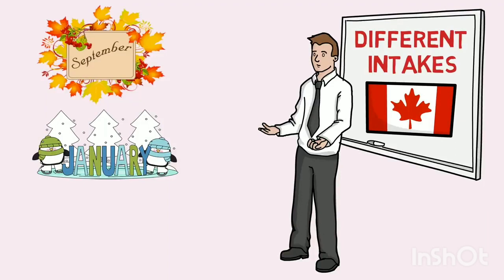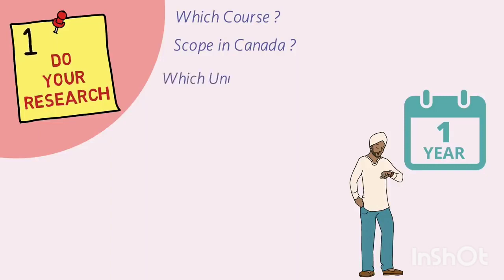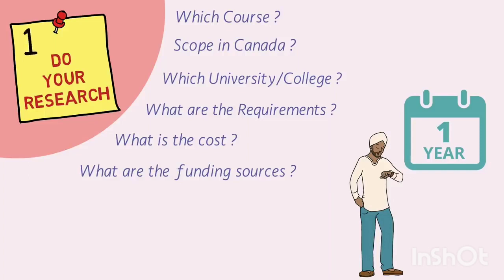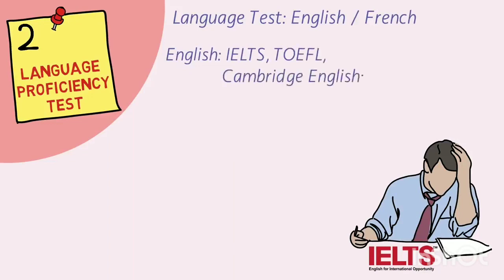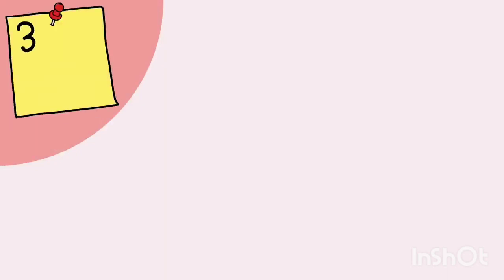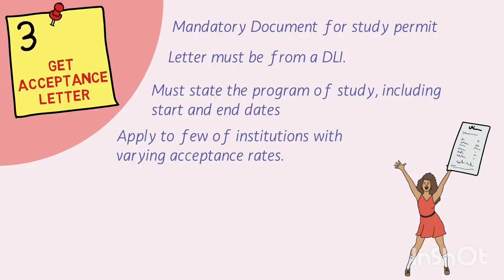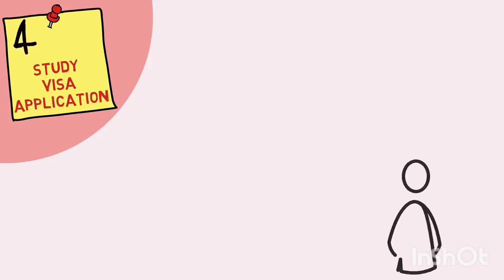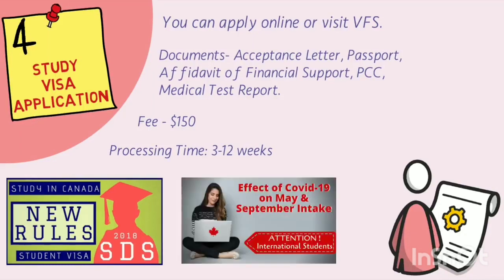Step by step process to Study in Canada 🍁 canadavisa 🇨🇦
Step by step process for students who want to study in Canada 🇨🇦

A Telegram group especially for those students who wants to pursue education in canada and have a good future!

- Discussion for PPR
- Post your enquiry
- Do share any important news
- Do share Accommodation and Job
- Be humble and real